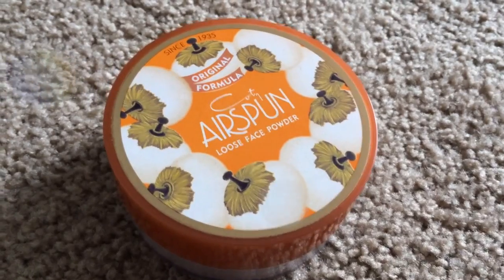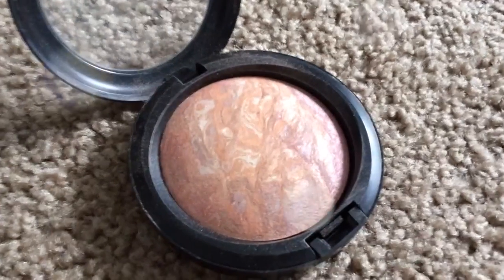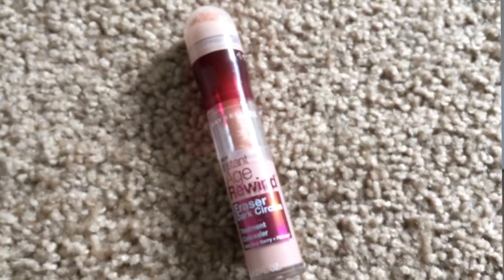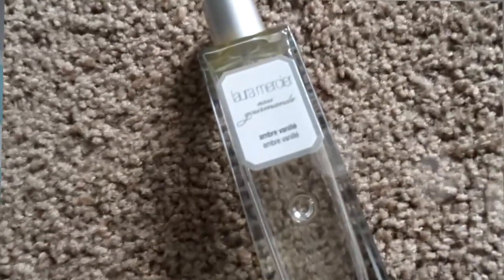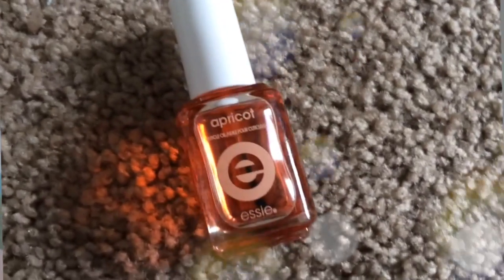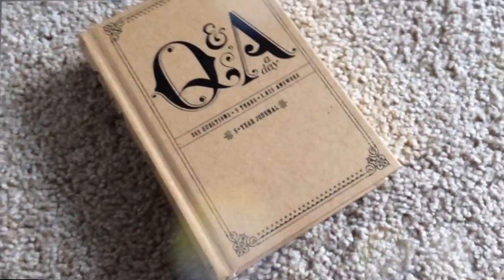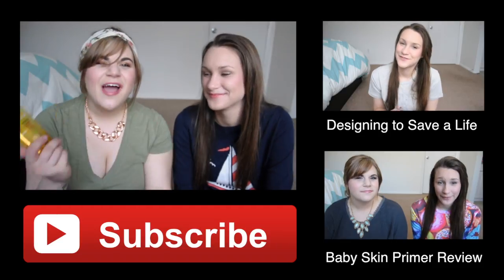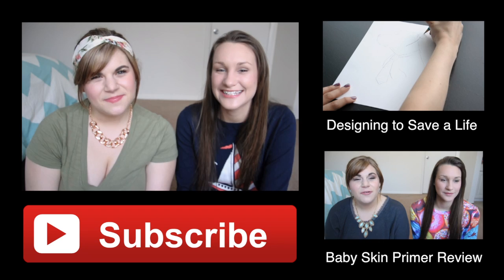February 2014 Favorites + GIVEAWAY! ♡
Our beauty & non-beauty favorites for the month of February!

Enter our giveaway to receive Cody Airspun Loose Face Powder, Essie Apricot Cuticle Oil, and L'Oréal Total 5 Repair Dry Oil!

HOW TO ENTER:

2. Share our video on Instagram, Twitter, or Facebook
3. Leave a comment telling us where you shared our video (with your username) and what your February favorites were!

MICHELLE'S FAVORITES:

Maybelline Volum' Express  Rocket Mascara
MAC Paint Pot - Bare Study
Pacifica Body Butter - Hawaiian Ruby Guava
Essie Apricot Cuticle Oil
Q&A a Day 5-Year Journal
The Lying Game (TV Show + Books)

PAIGE'S FAVORITES:

Cody Airspun Loose Face Powder
Mac Mineralize Skinfinish ‑ Perfect Topping
Maybelline Instant Age Rewind Concealer
Laura Mercier Ambre Vanille Perfume
L'Oréal Total 5 Repair Dry Oil
Breaking Bad (TV Show)